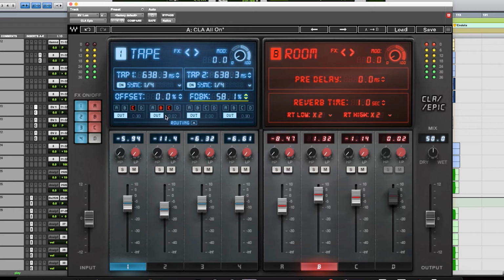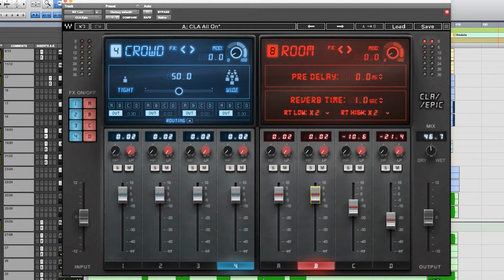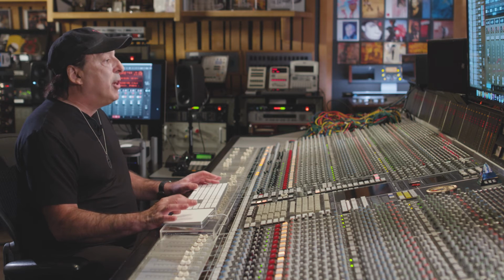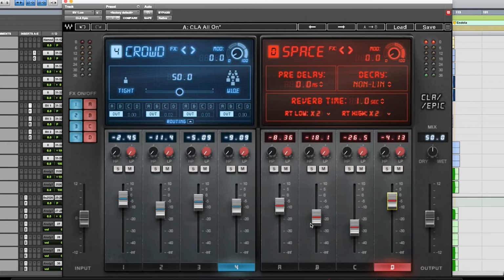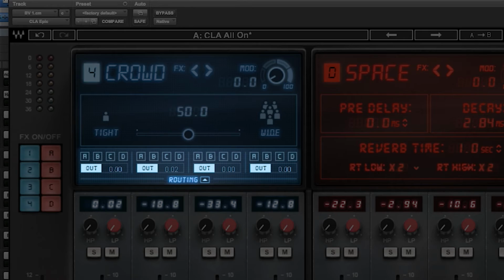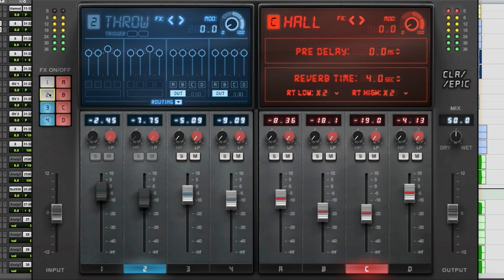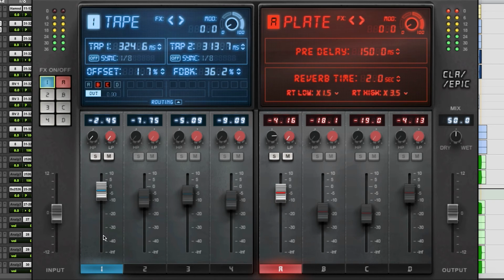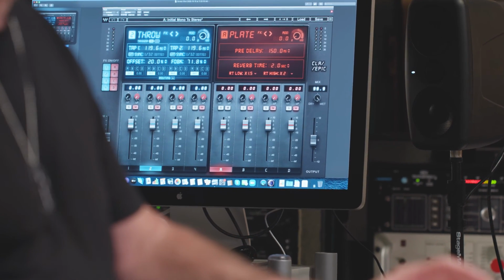WAVES - CLA Epic